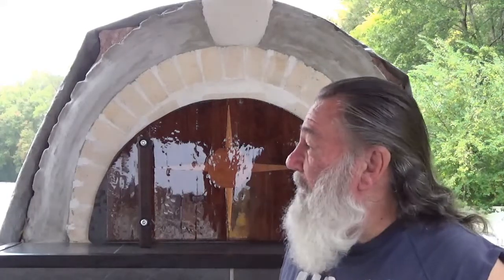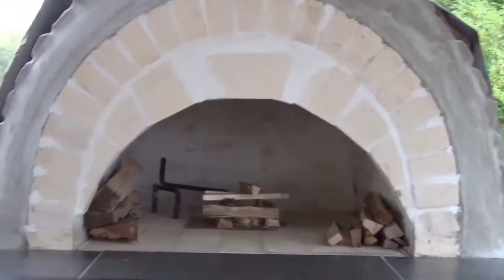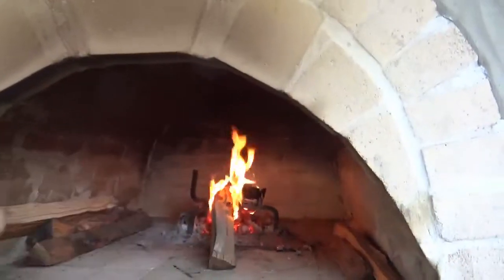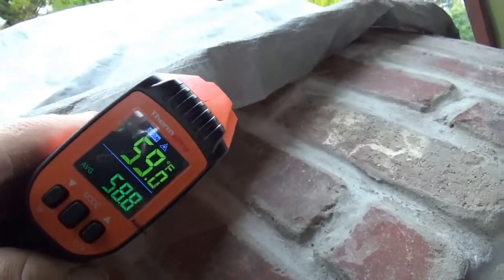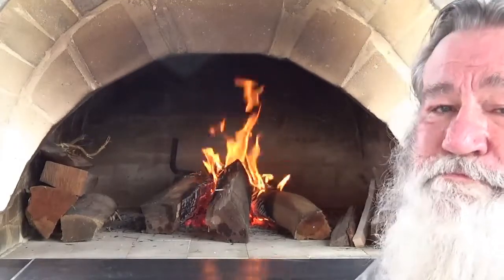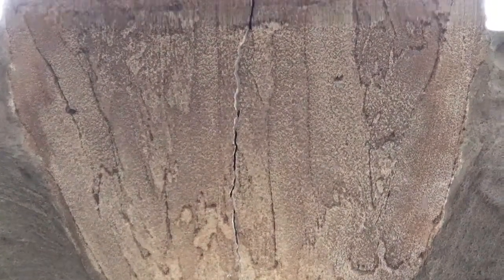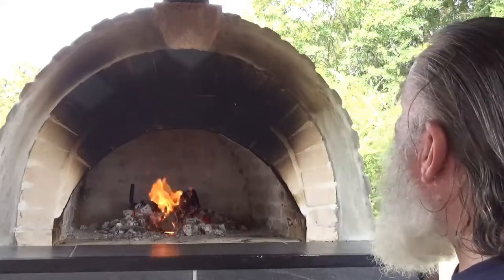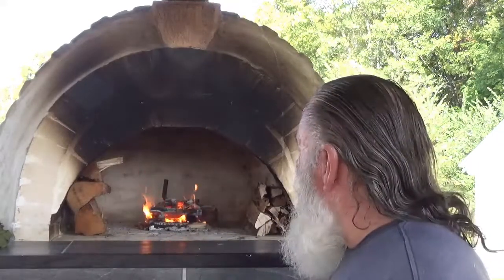Novice Pizza Oven Build Part - 10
Hey and welcome back for Part 10 of the Novice Pizza Oven Build.  We are at that critical time of burn in.  I make a mistake that is hopefully rectifiable.  Lots of good info for the novice builder.  I was going to do some pizzas at the end of the video, but decided to not make it too long and will do not only pizzas in Part - 11 but will do a full meal as well.